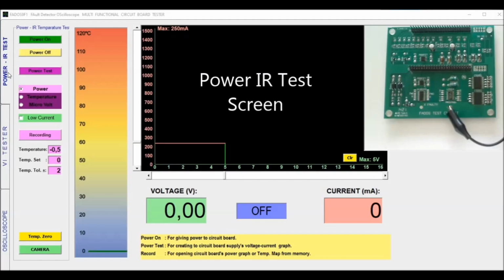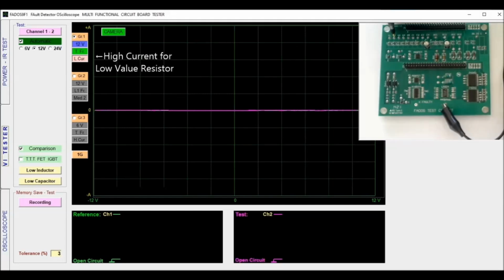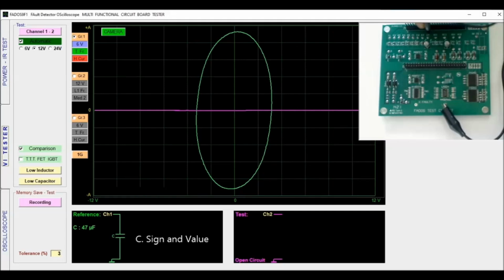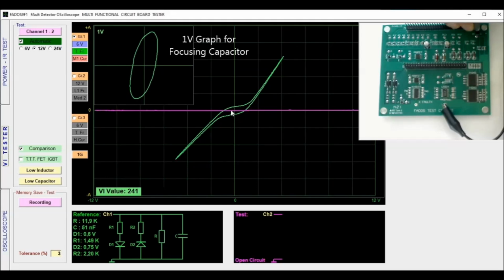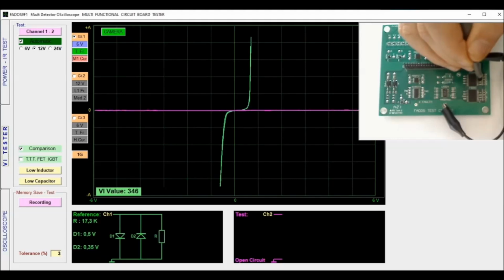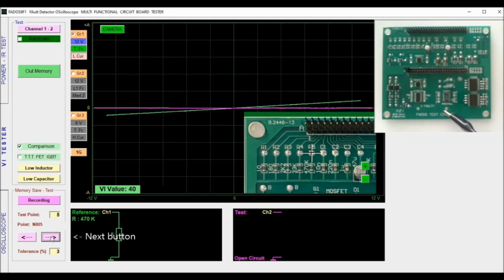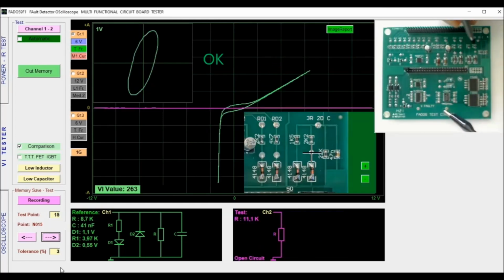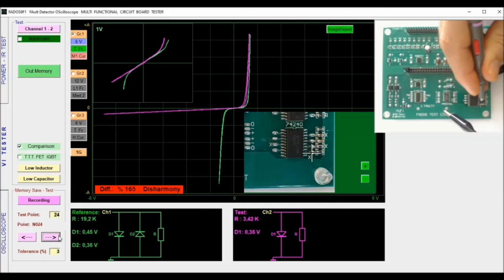FADOS Comparision of the Circuit Board VI Tester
VI Tester Functions:
How to compare two boards from save files - FADOS

Reach Us !!